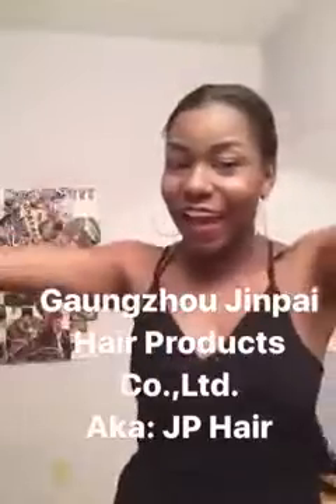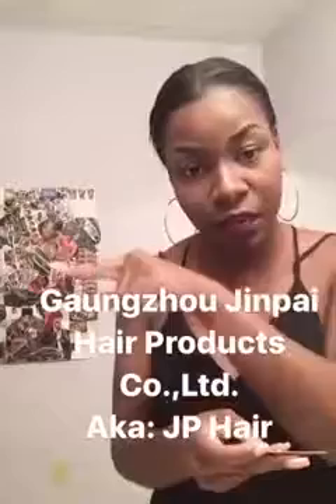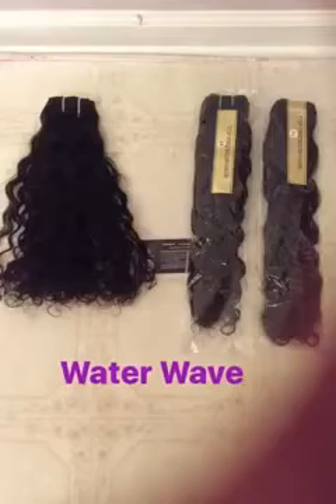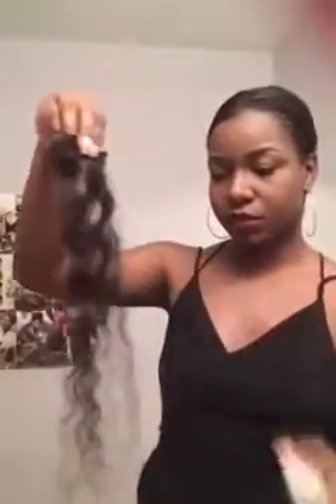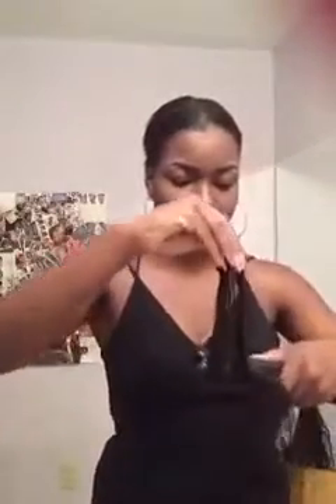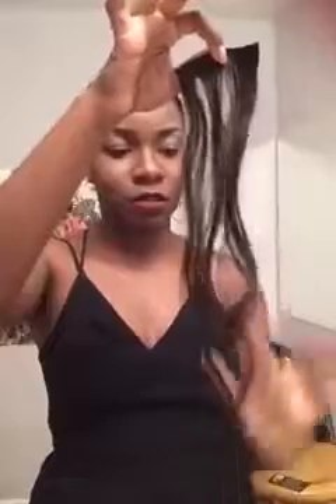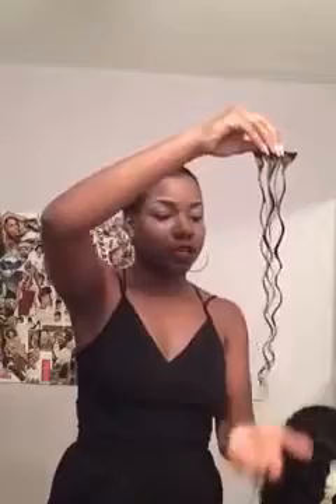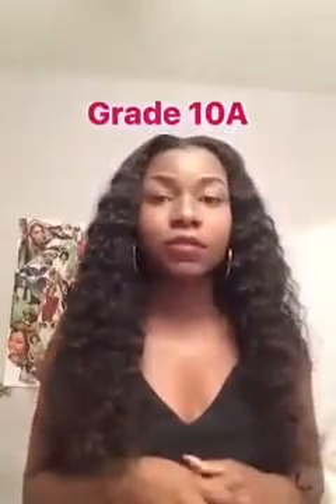JP Hair Review Hair Feedback Water wave